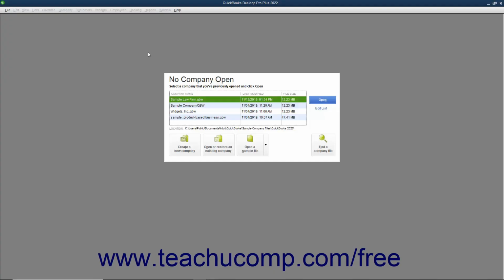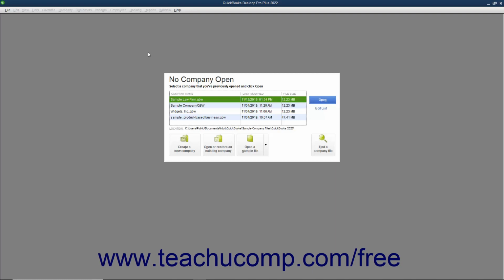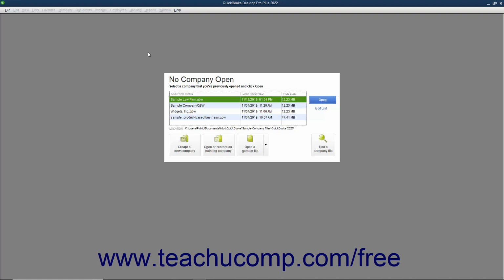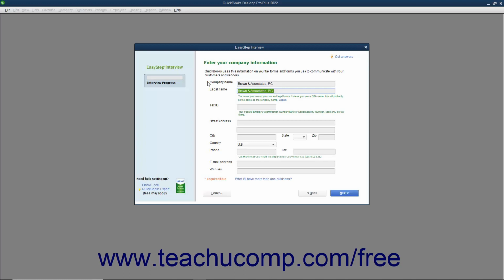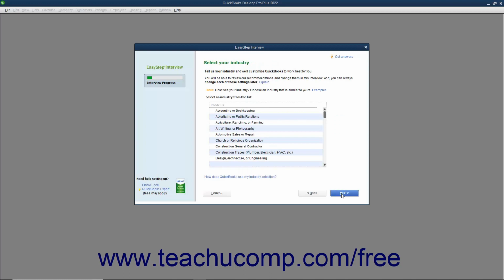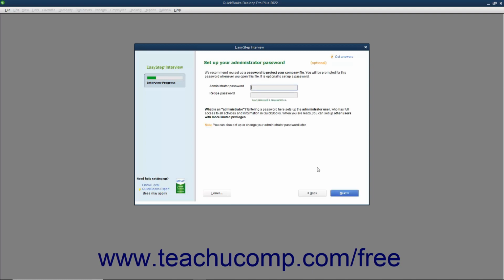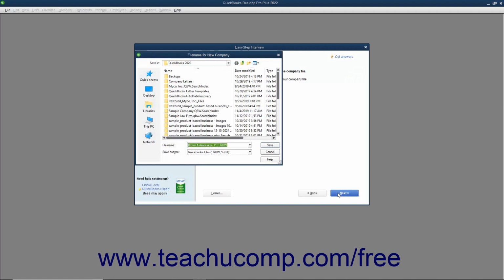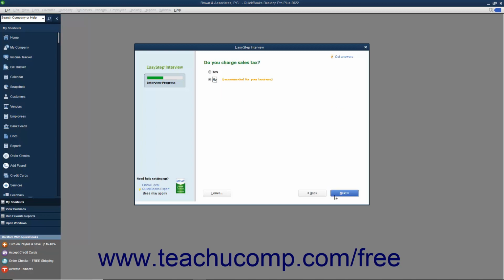Learn how to Make a Legal Company Using EasyStep Interview- QuickBooks 2022: Training for Lawyers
Learn how to Make a Legal Company Using the EasyStep Interview in QuickBooks 2022 for Lawyers